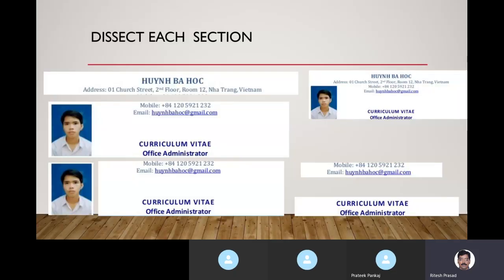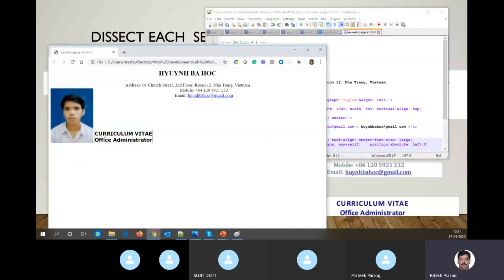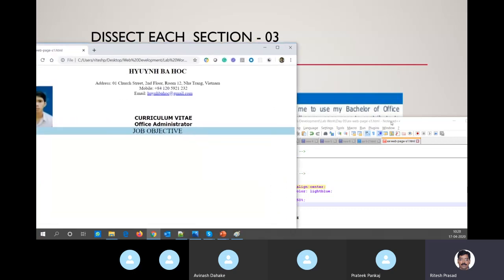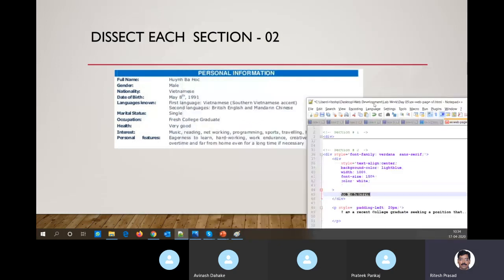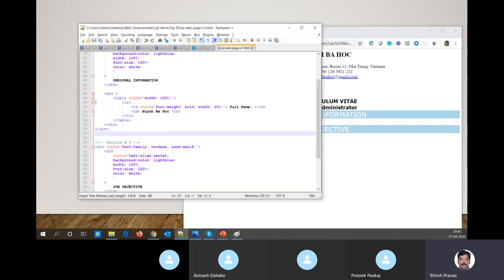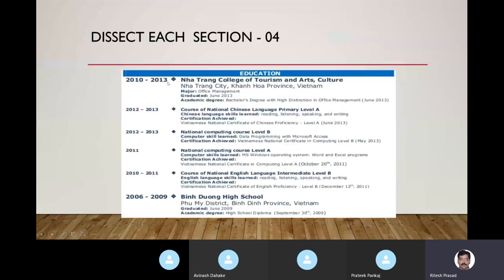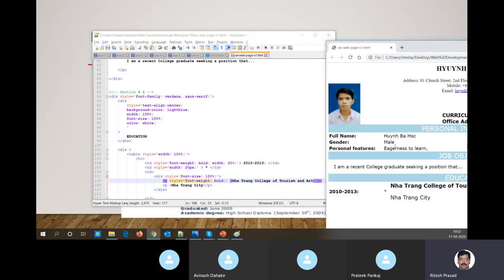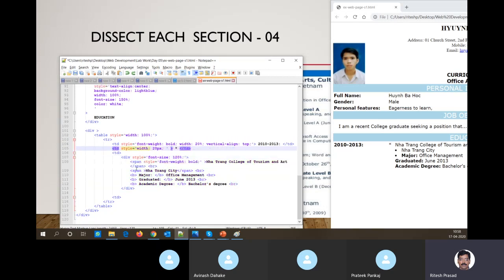Web App Development : 10 of 20 : Apply all concepts from Session 01 to 08 in building a web app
The session #09 and #10 makes use of all learnings from past sessions in building a web page.

In this session, we learnt:
- How to understand the requirements of a web page
- How to break the screen layout into sections and sub-section
- How to build the content piece-by-piece and continuously integrate and test the web page
- How to reuse the source code and debug the issues